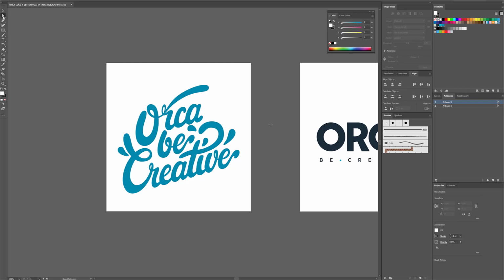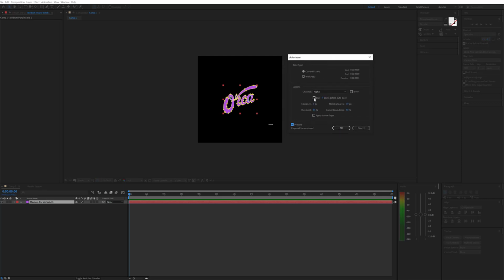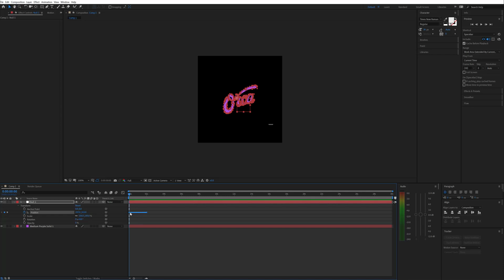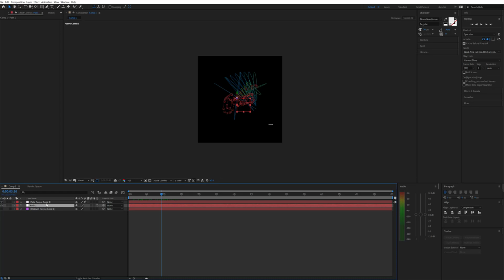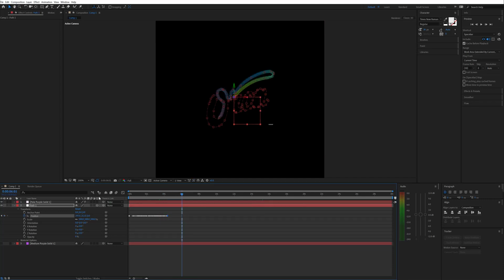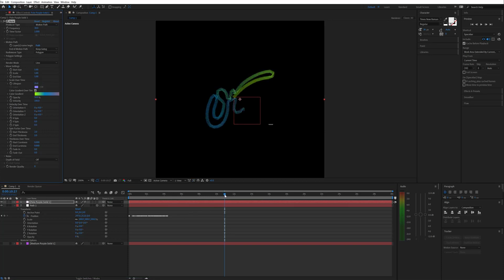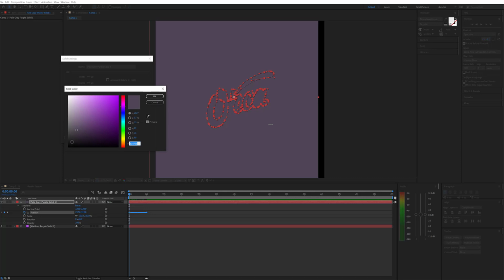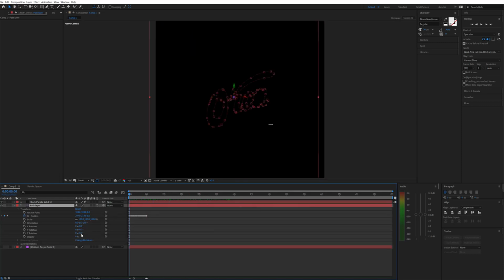AURA After Effects Tutorial Pro - Motion Paths and Text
Tutorial COvering the basics on how to use AURA Plug-in by Rowbyte. A way to create text logos and motion paths from given Text or Logos.

Thanks to Orca be Creative for poviding the logo assets.

For more tutos and videos please your comments below, I will try to answer them as soon as possible.